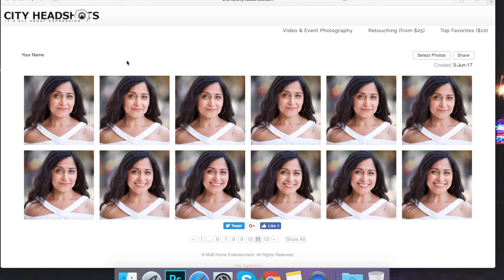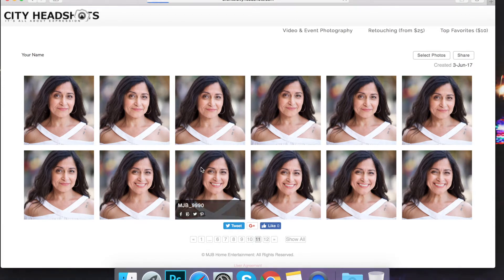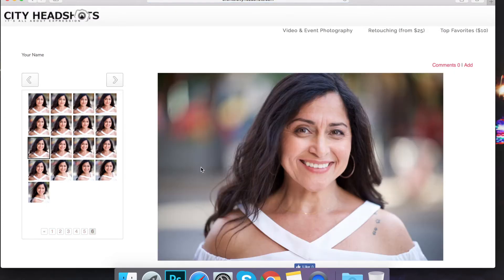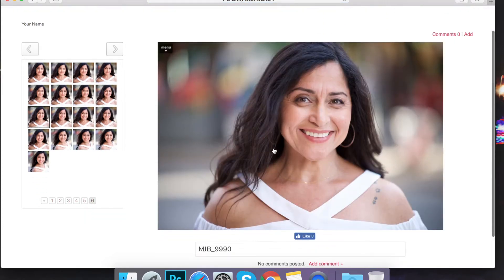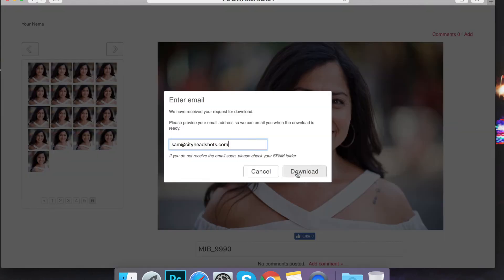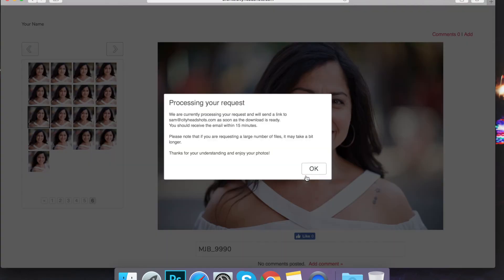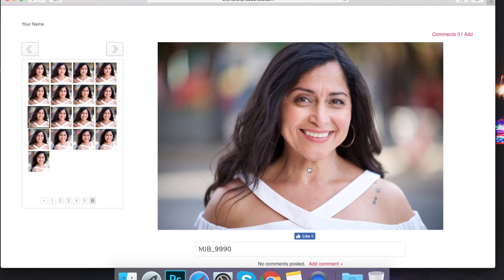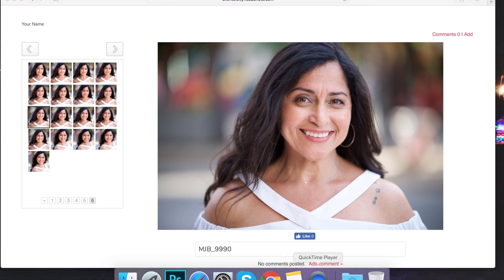How To Download All Images from Zenfolio